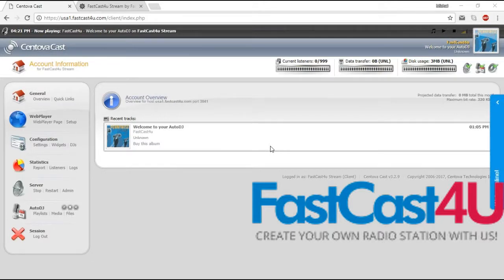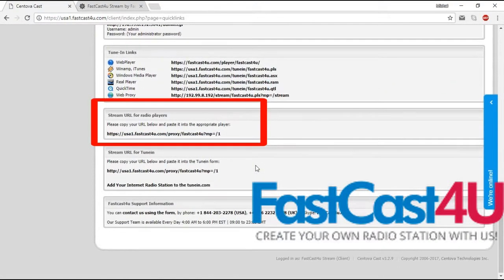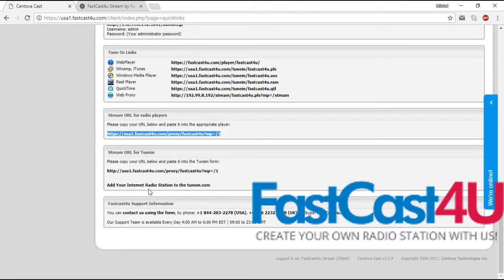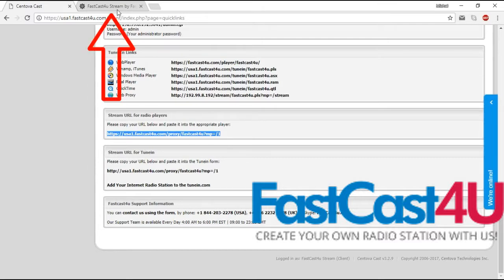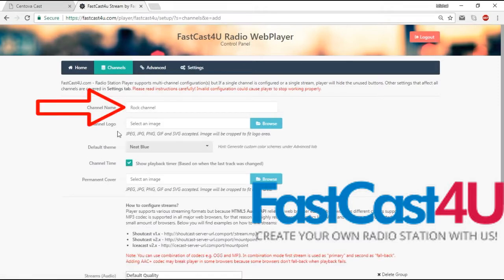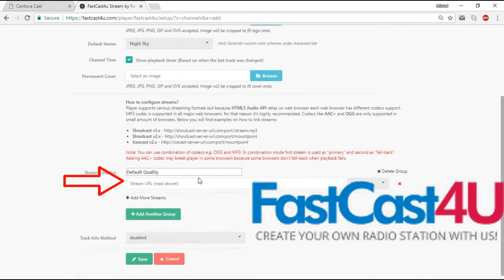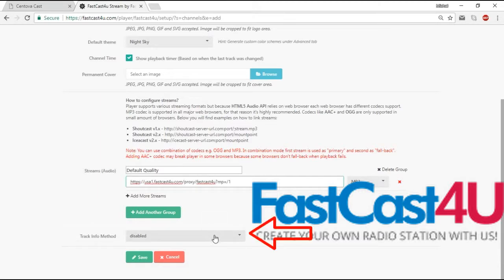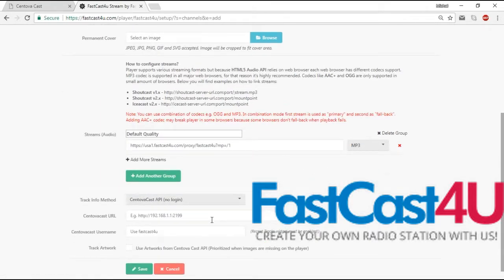Setting up stream in WebPlayer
Learn how to add a stream to your WebPlayer